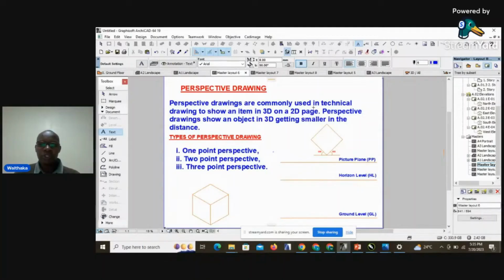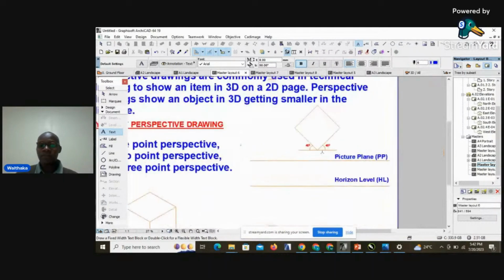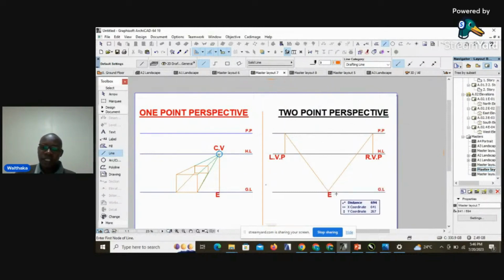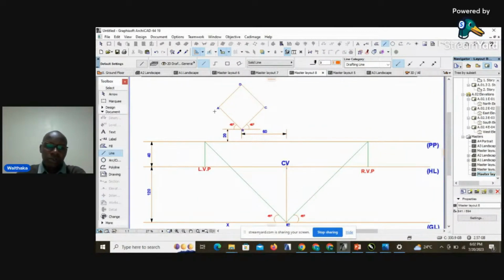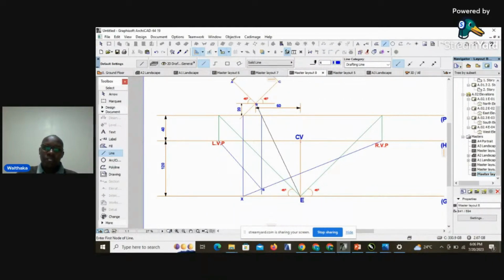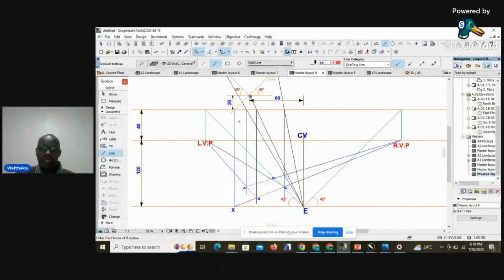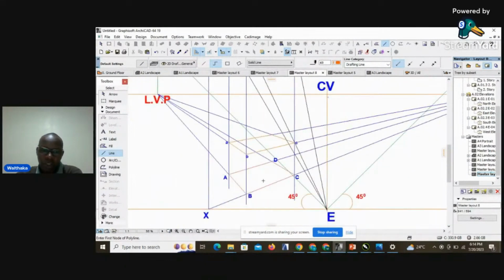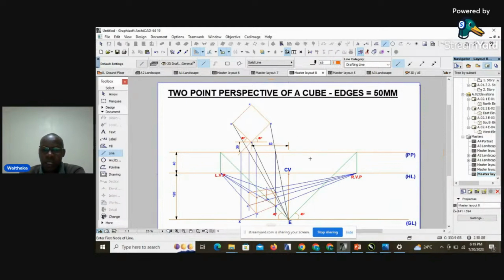SECRETS OF PERSPECTIVE DRAWING LIVE STREAM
This tutorial demonstrates a step by step process of drawing perspective drawing.